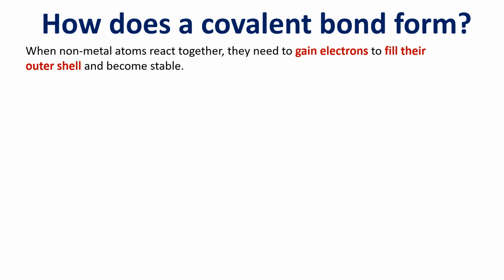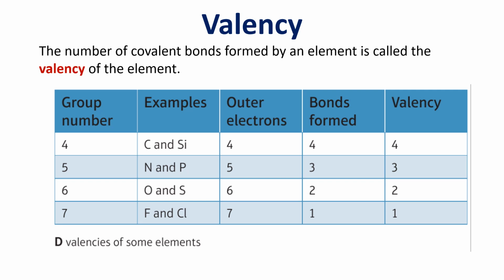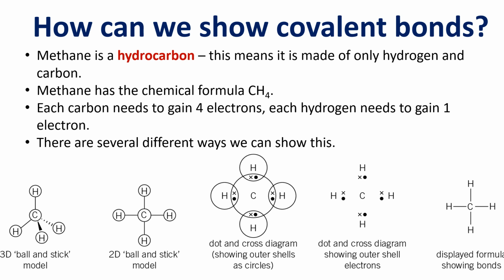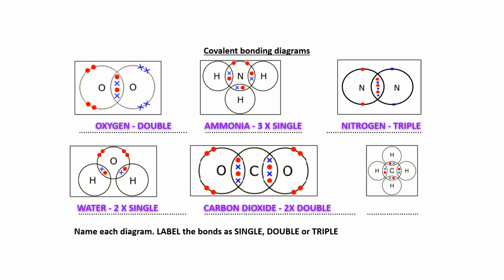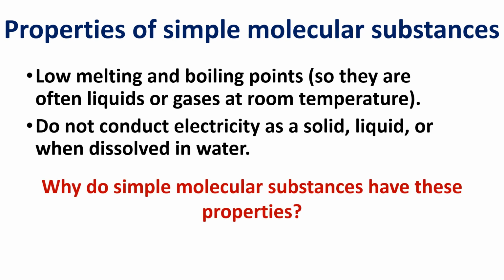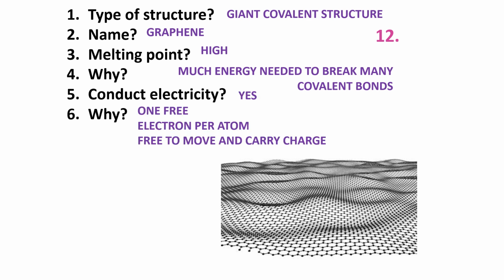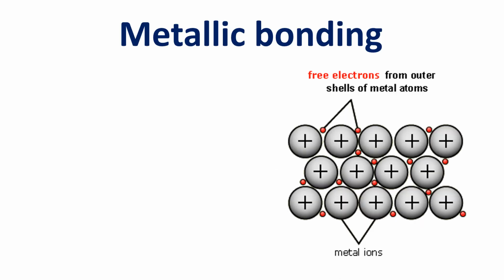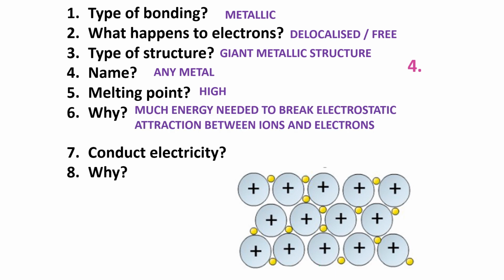COVALENT AND METALLIC BONDING